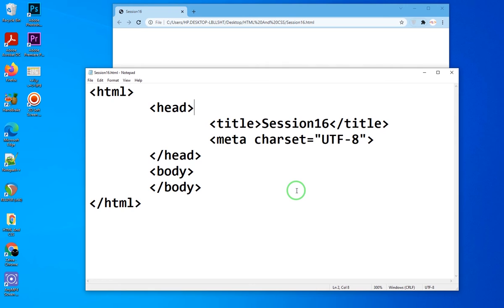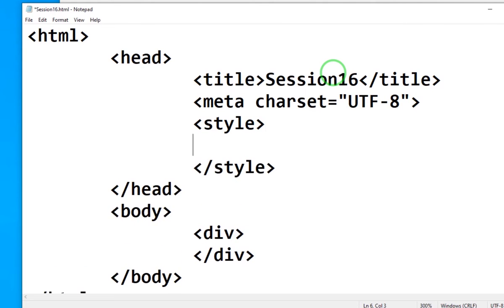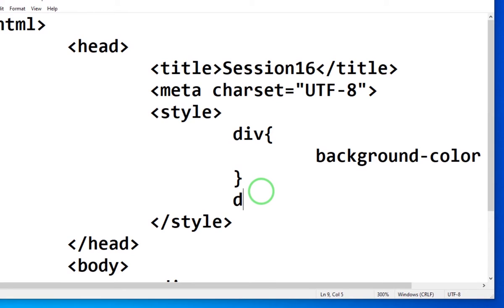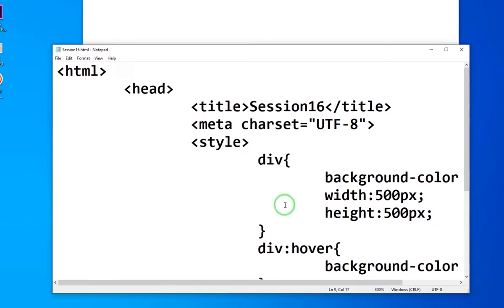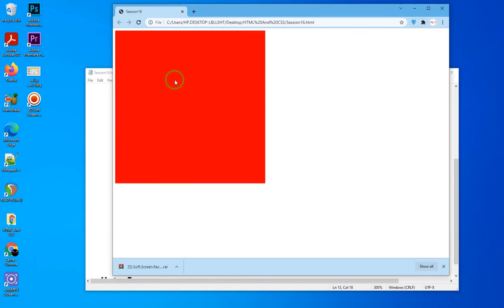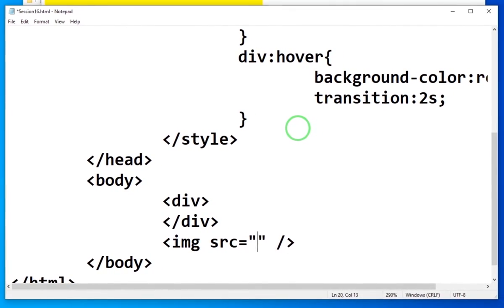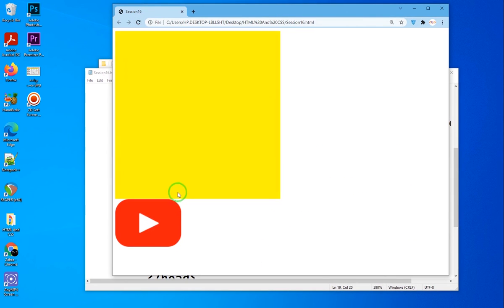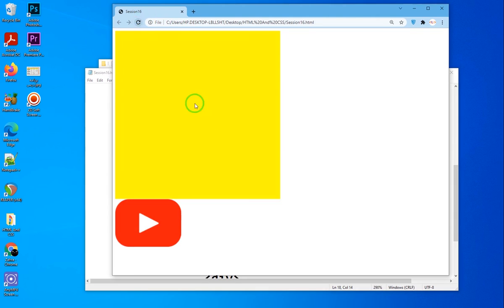HTML And CSS Tutorial For Beginners - Session16(Transition tag in CSS)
Transition tag used for create an animation on the webpage
transition tag tutorial
How to create animation in html and CSS?

Video Timing :
0:00 -  What is transition tag?
0:15 -  An example for transition tag
1:55 -  Create animations on the web page
3:11 - Transition tag in CSS
3:50 - Example with img tag